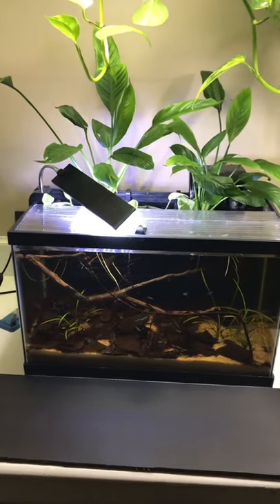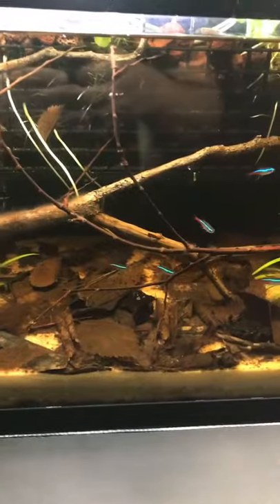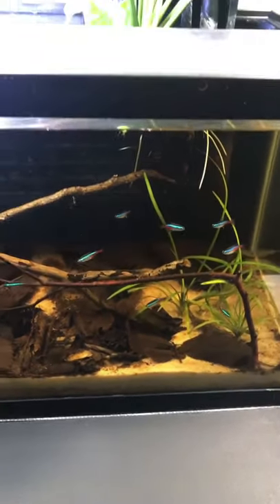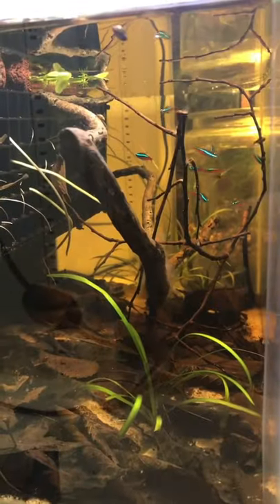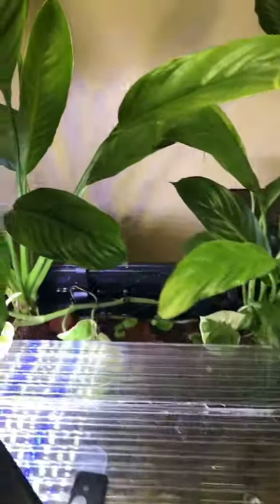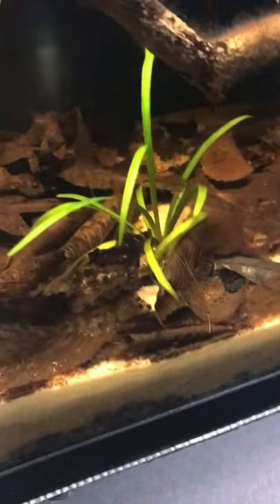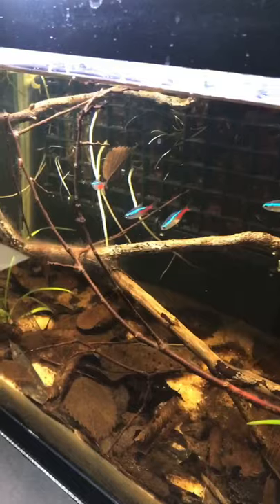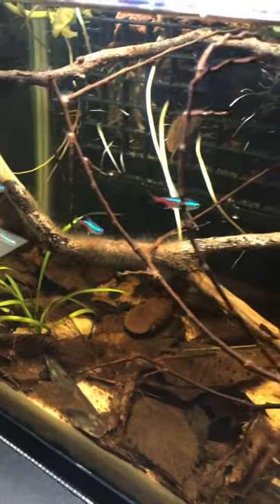🐟🐟Neon tetra BlackWater 10gallon tank- 1 month update!🌿🌿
‼️Check out the build video of this project!‼️